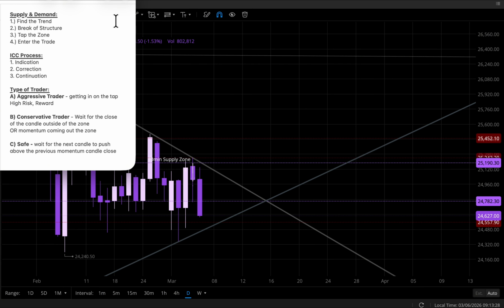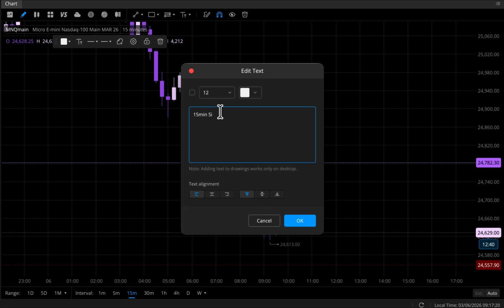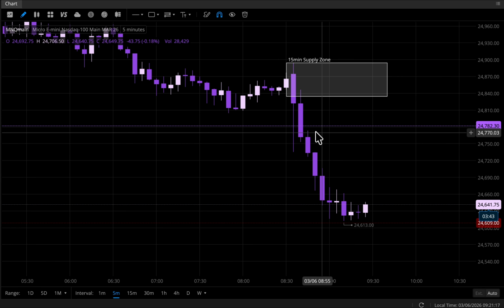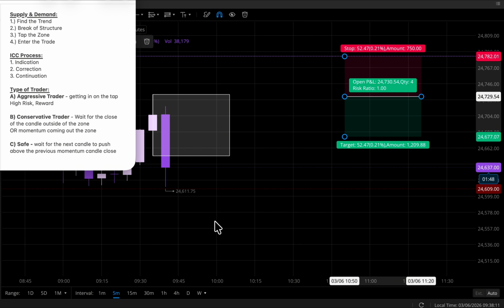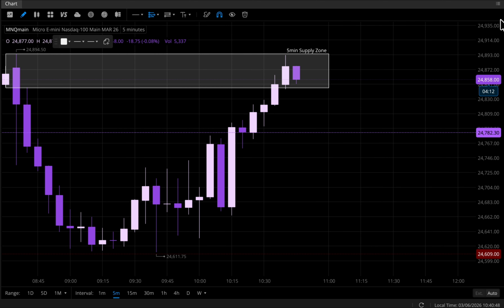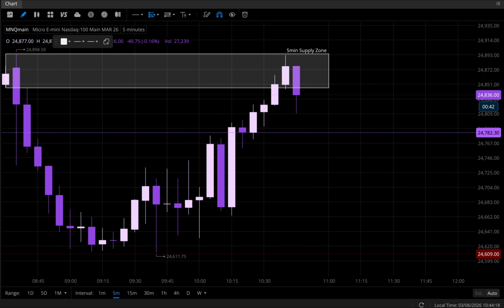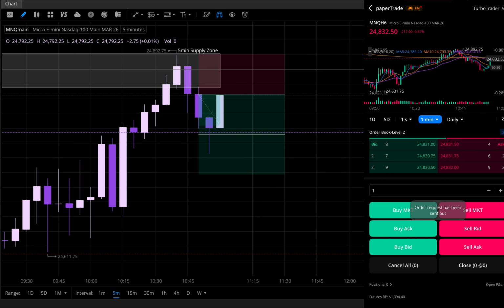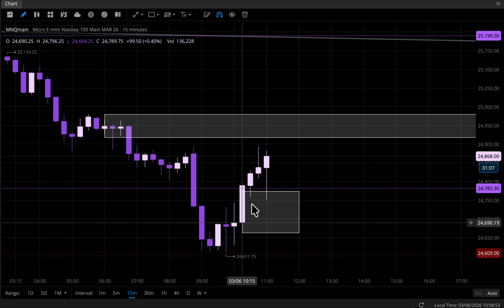Trade Breakdown | 03.06.2026